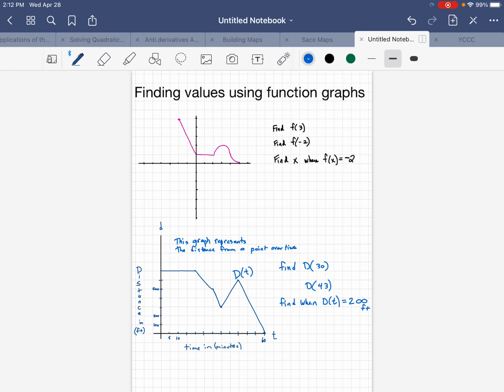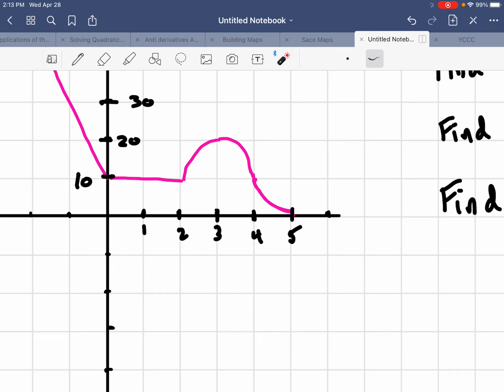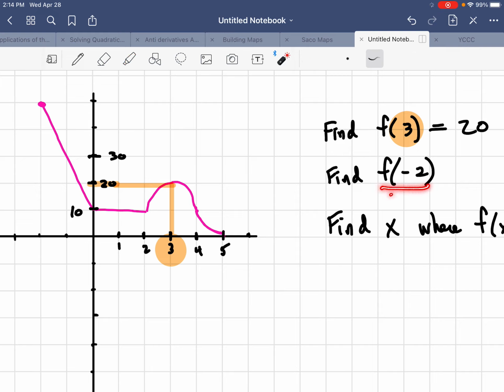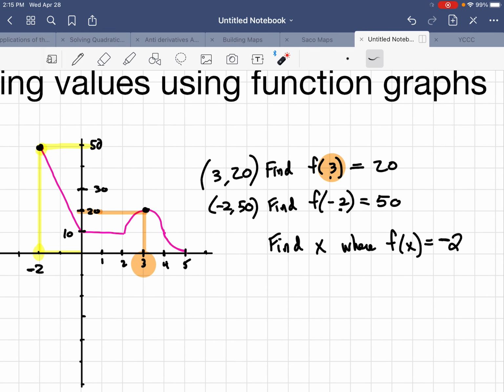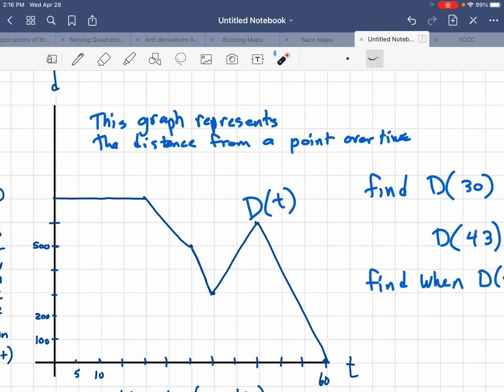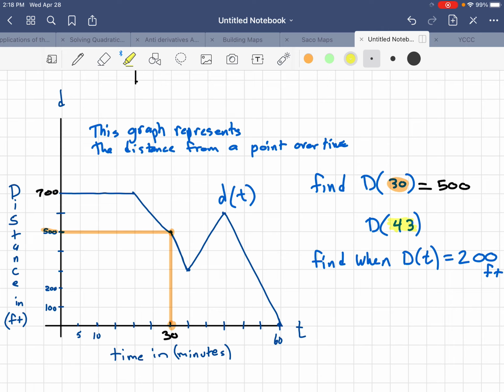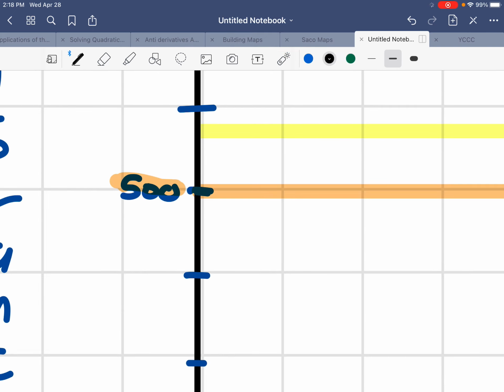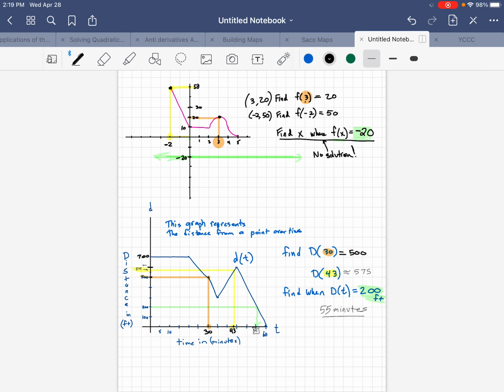Using a graph to evaluate and solve a function.